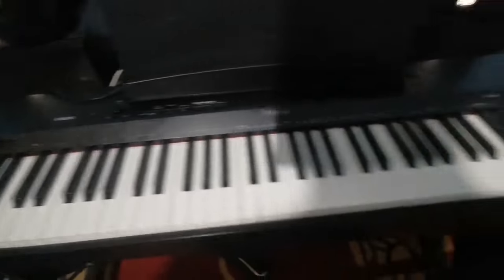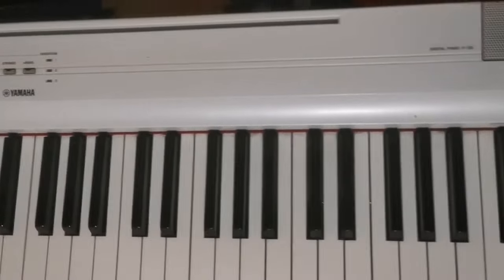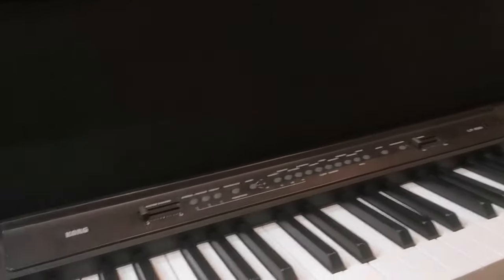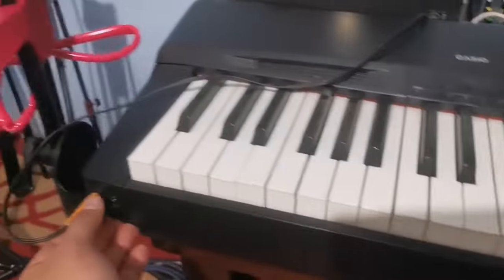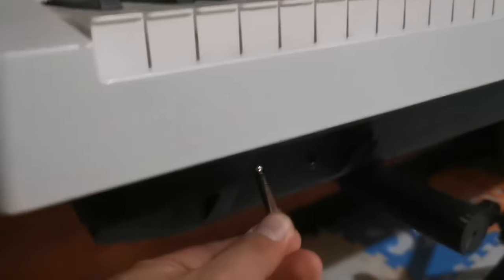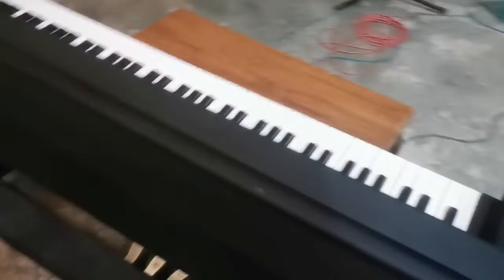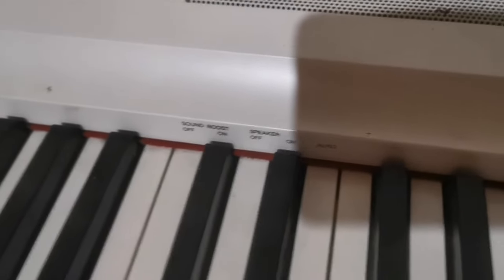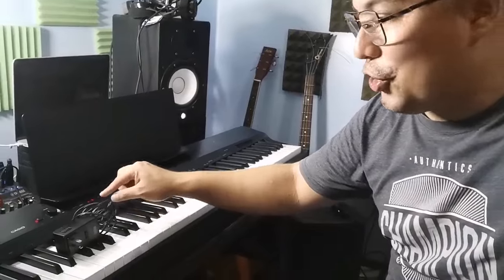How to Fix Digital Piano with No Sound. Casio Korg Yamaha Roland Nord Kawai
How to Fix Digital piano with no sound

casio privia cdp
roland
kawai
nord
clavia
kutzweil
yamaha clavinova
yamaha digital piano
yamaha p125 p115
p80 p105
p130
korg Lp

casio digital paino No sound repair
yamaha digital piano No sound repair
kawai digital piano no sound repair
korg digital piano no sound repair